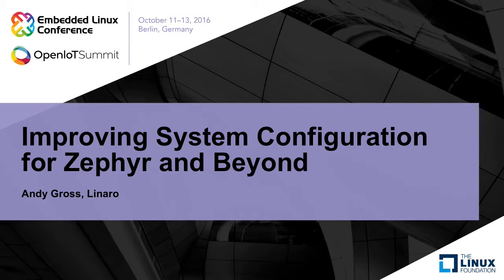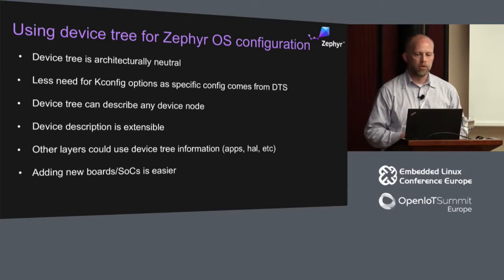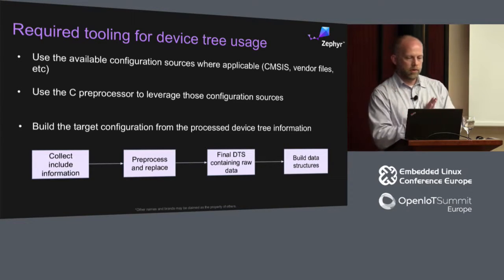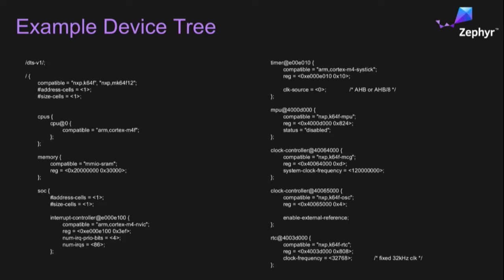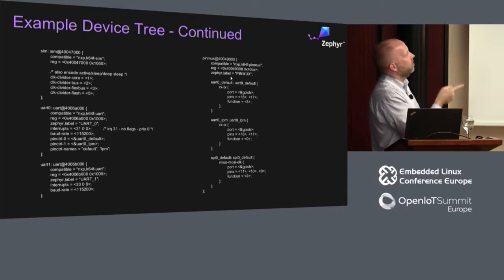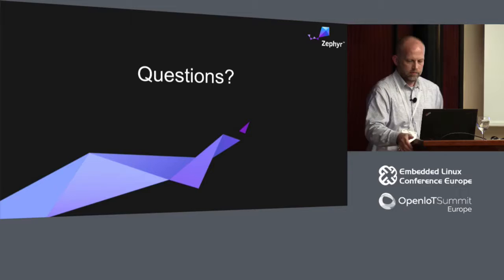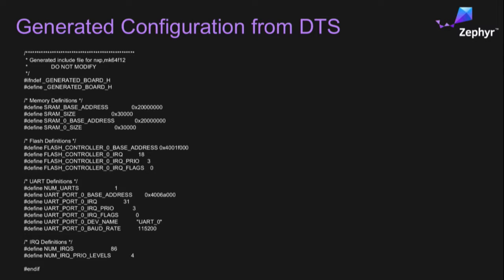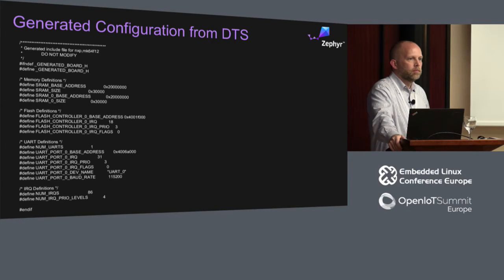Improving System Configuration for Zephyr and Beyond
Improving System Configuration for Zephyr and Beyond - Andy Gross, Linaro

SoC Vendors, board vendors, software middle layers, scripting languages, all need to have access to system configuration information (pin mixes, what sensors are on a system, what amount of memory, flash, and so forth).  We need a means to convey this in a vendor neutral mechanism but also one that is friendly for Cortex-M/constrained footprint devices.  This session will discuss the topic with regards to Zephyr, how system configuration is conveyed today, what changes we see needed to Zephyr, and the progress on a common definition format and tooling associated with it.

About Andy Gross

I work for Linaro as a kernel developer. My current project is IOT related, specifically improving board configuration and device description for Zephyr. I am also the Linux kernel maintainer for the Qualcomm SoC.